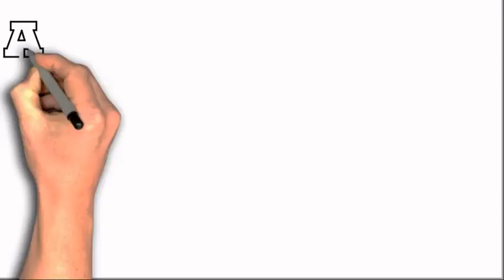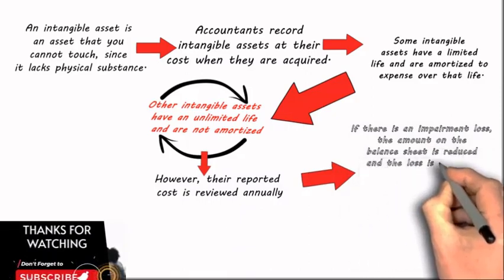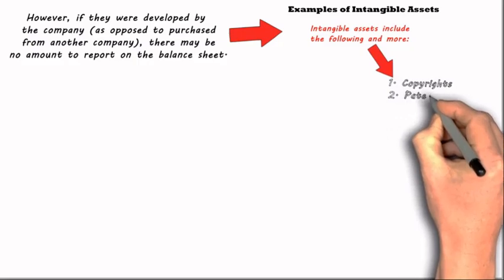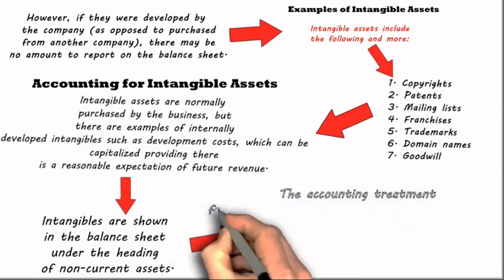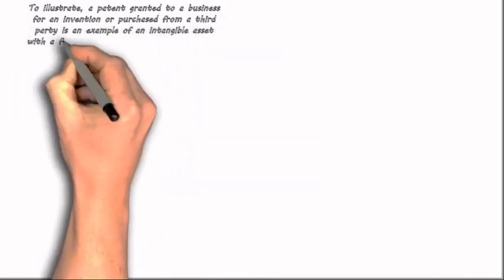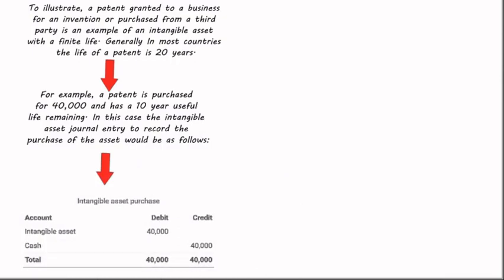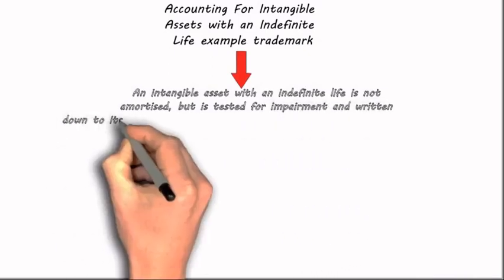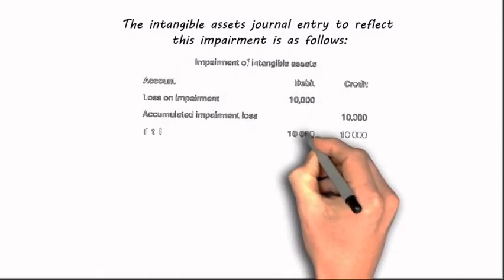ACCOUNTING FOR INTANGIBLE ASSETS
intangible assets are non-monetary assets which lack physical substance, this is in contrast to tangible assets such as equipment, which do have a physical presence.The accounting treatment for intangible assets differs depending on whether the asset has a limited (finite) useful life or an indefinite life.